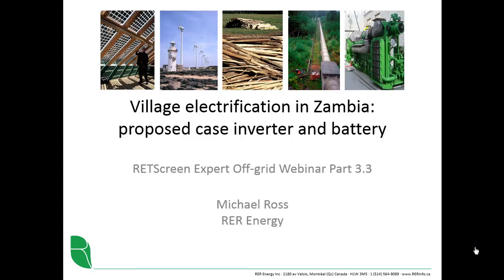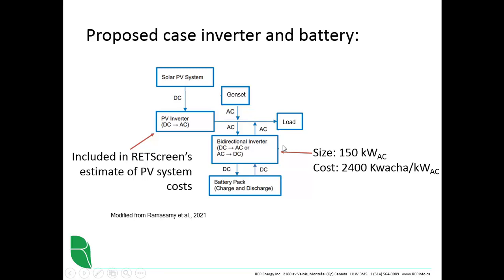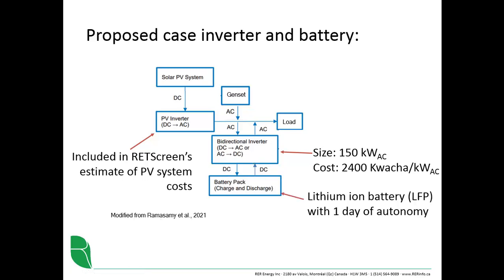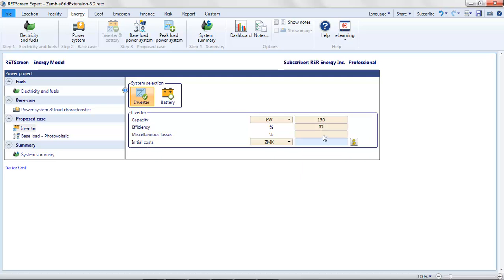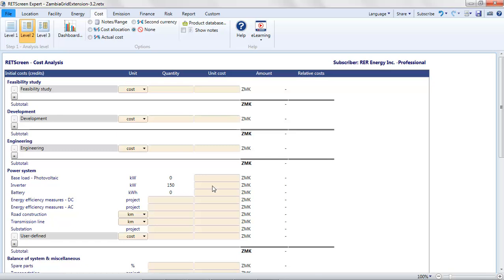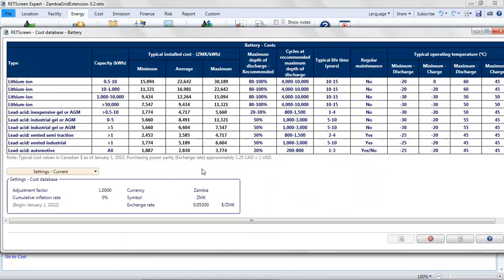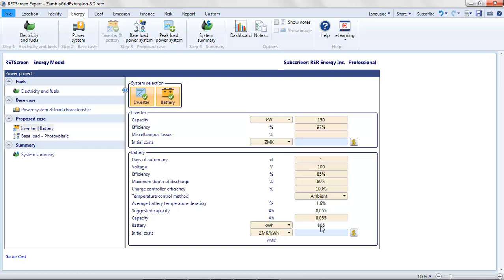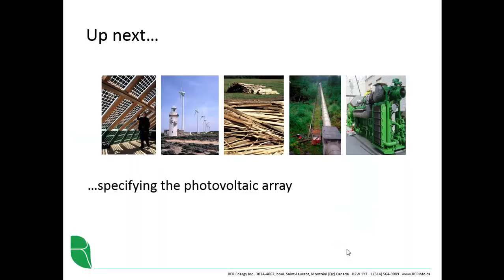Part 18 - Village electrification in Zambia - Proposed case inverter and battery